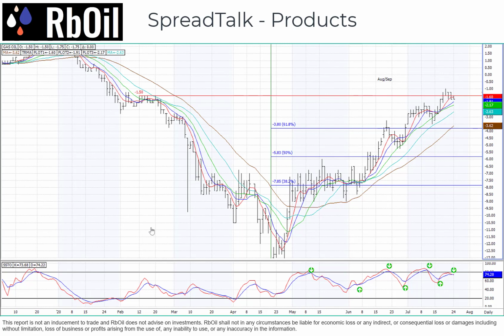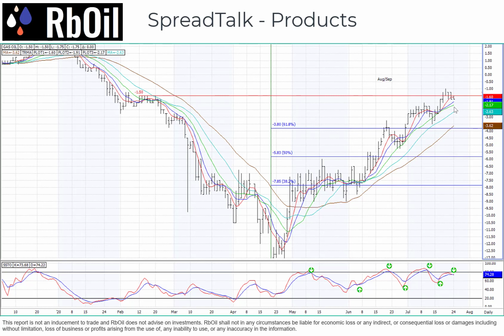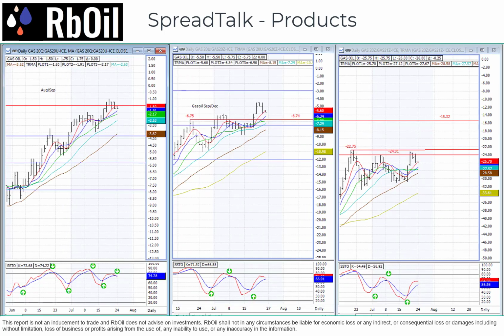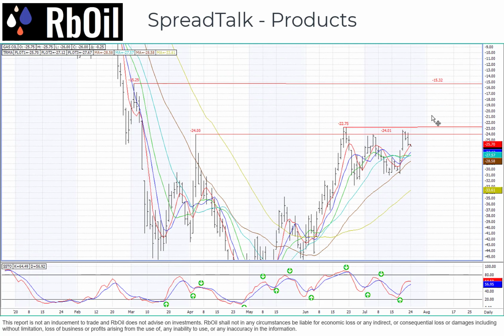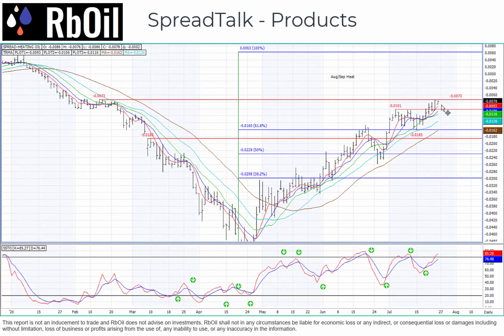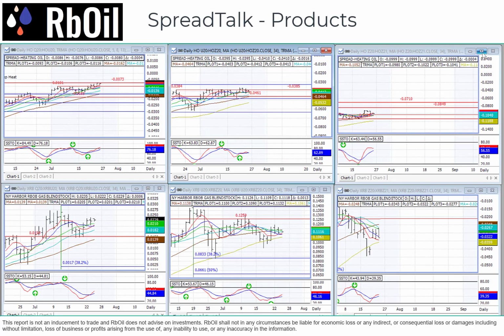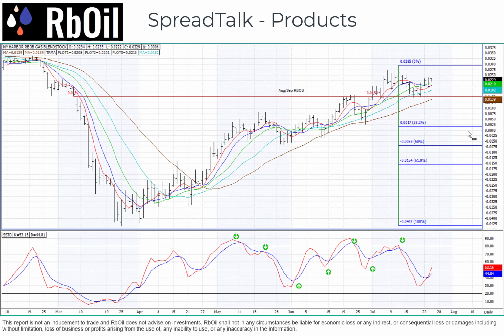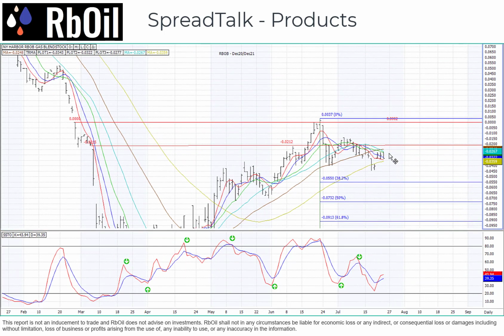SpreadTalk Products 24 July 2020